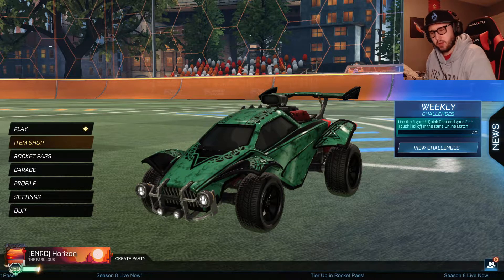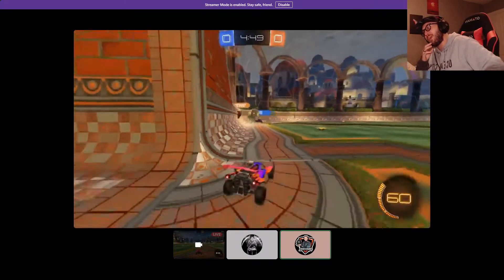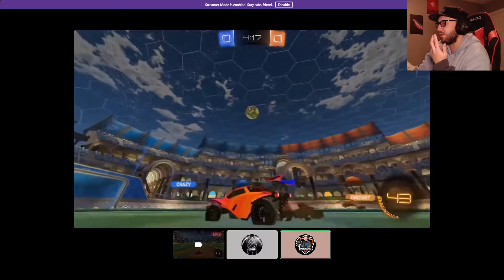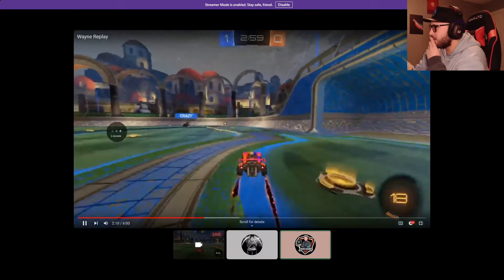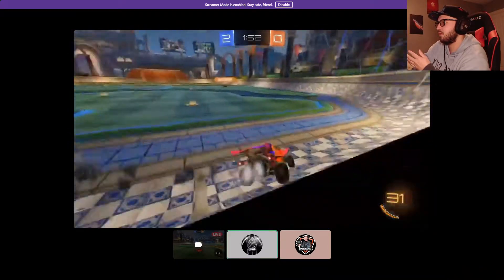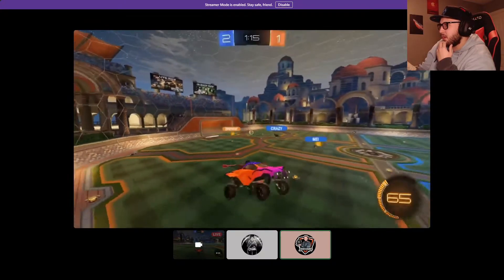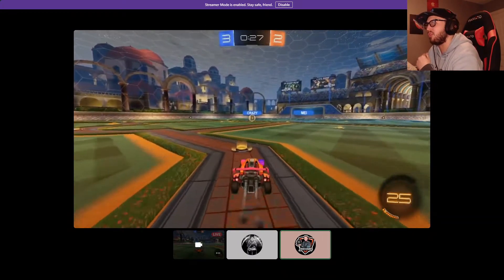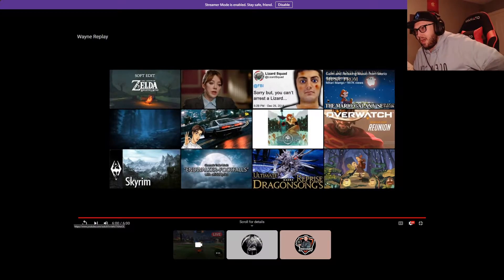Learning This ONE LESSON Will Help You RANK UP In Rocket League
If you want to rank up in Rocket League, one of the best things you can do is analyze your own replays. Today, I challenged a Platinum friend of mine to analyze a GC level game. The reason behind this, is to help him be able to identify mistakes in his own games easier. Let's see what he was able to spot.